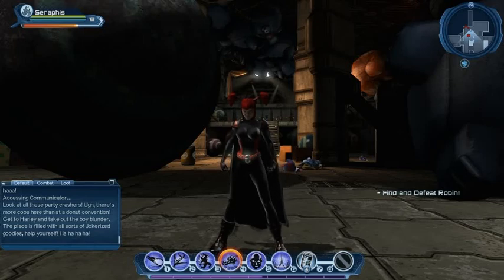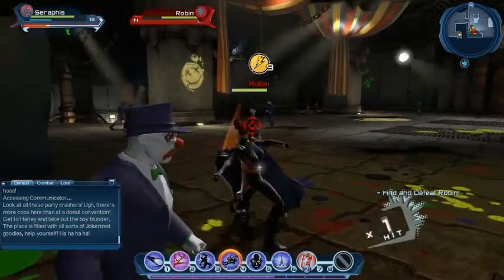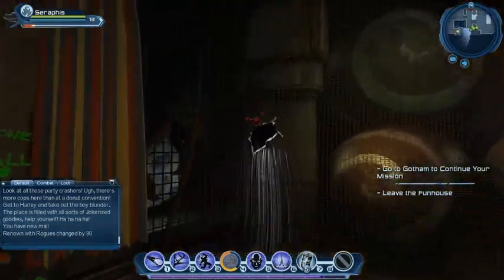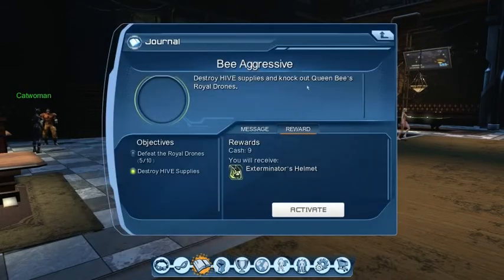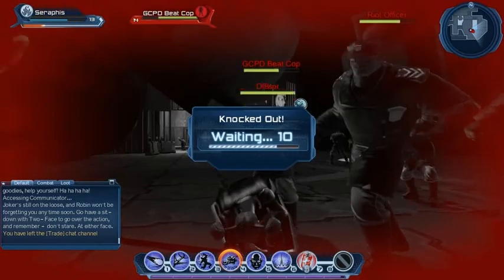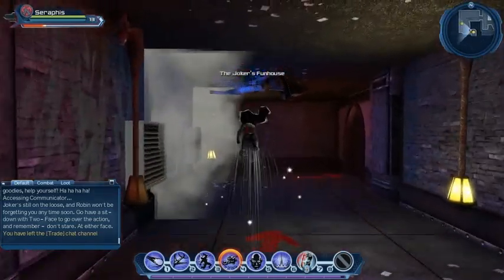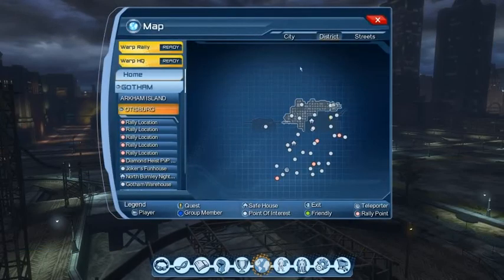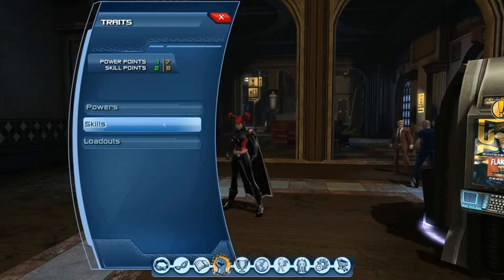Let's Play DC Universe Online - Part 92 - Welcome To The House Of Fun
Part 92 of my 'Let's Play' gameplay and commentary in the new MMO, DC Universe Online, by Sony Online Entertainment.

In this episode we continue through the second half of the Joker's Funhouse story instance, where we finally come across Harley Quinn and her captor Robin. We also get a guided tour of some very significant locations in and around Gotham City, and we pick up a new ability.